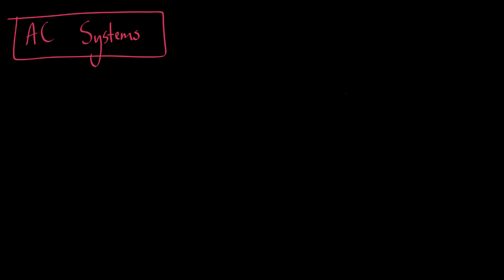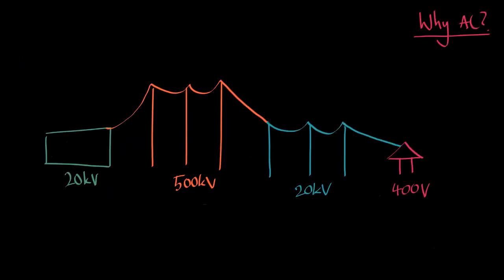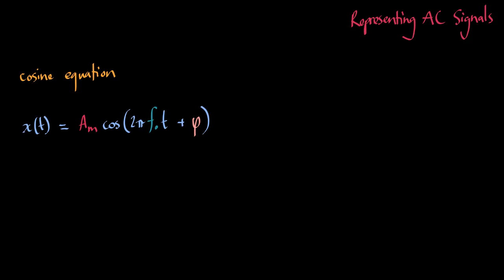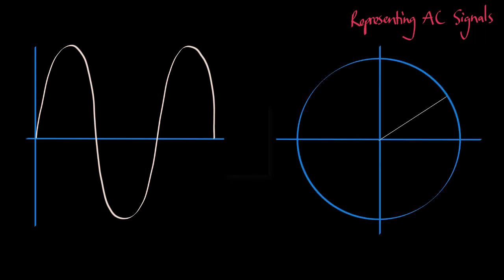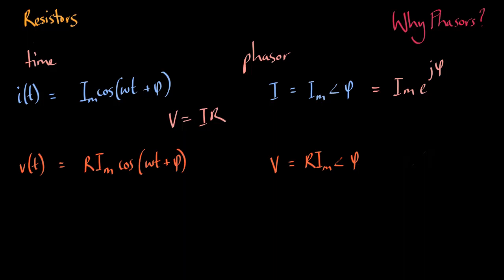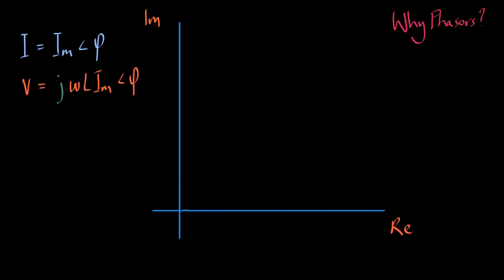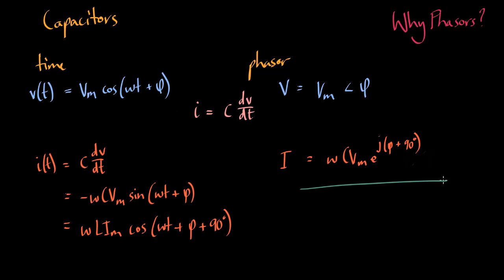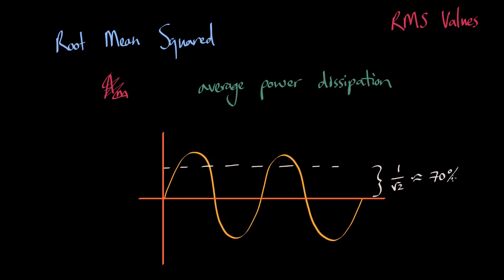Introduction to AC Systems and Phasor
Topics discussed in this video:

- Definition of phasor
- RMS value of an AC signal